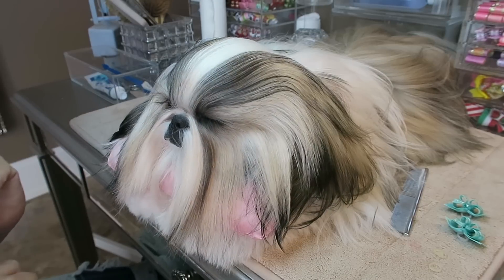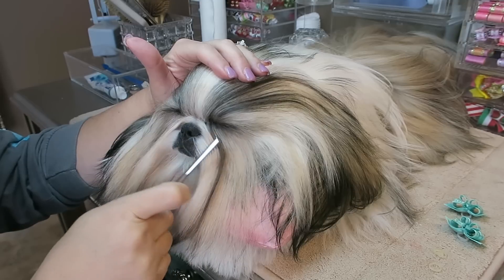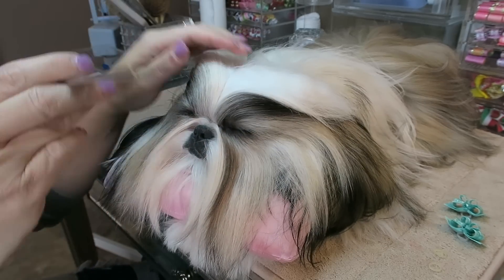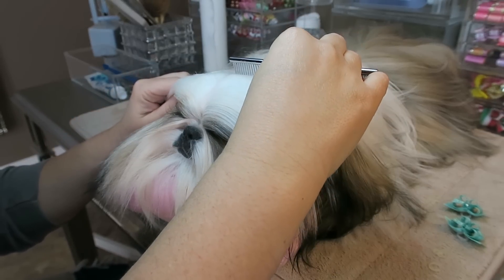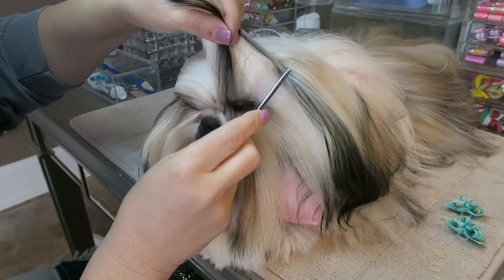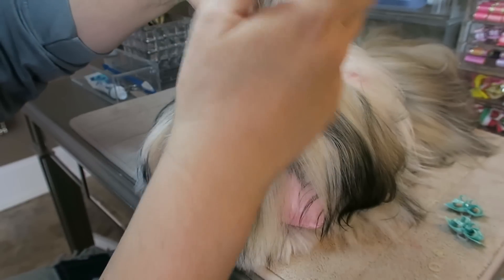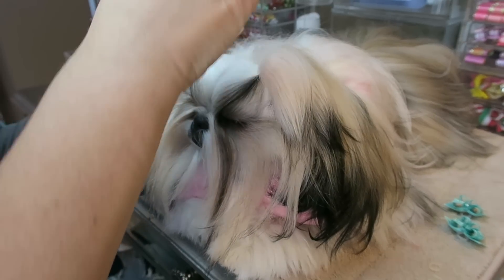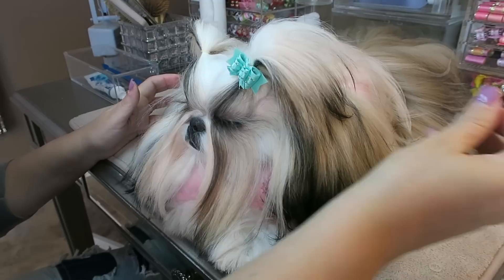How to put Pigtails in your Dog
In this video I share my technique on putting pig tails in my shih tzu Stassi. This will work for any breed with long hair on the top. I am not a professional groomer. This is just the way I do it whether it is right or wrong and wanted to share. Enjoy!

The bands I use are Ormco 1/4 in and 5/16 in and can be found on Ebay but any bands in these sizes will work